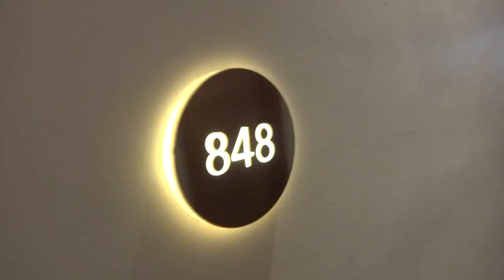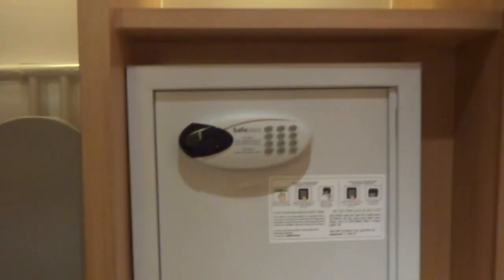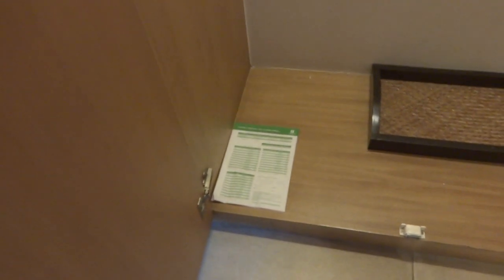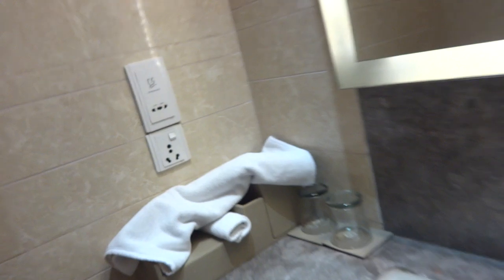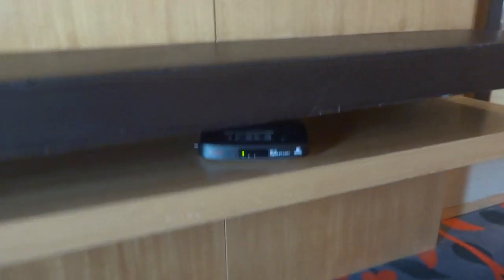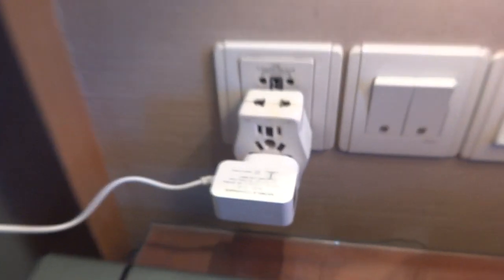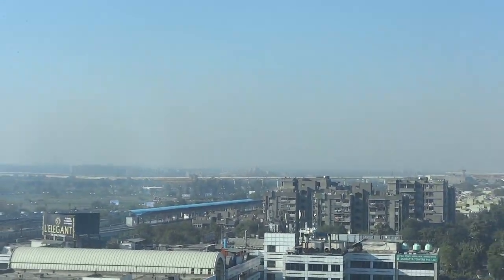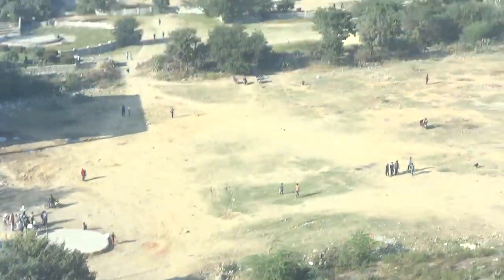Holiday Inn New Delhi Mayur Vihar Noida Room 848 Tour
Best Price Always on your Holiday Inn New Delhi Mayur Vihar Noida hotel booking here only

When it comes to a comfortable and convenient stay in East Delhi, Holiday Inn New Delhi Mayur Vihar Noida easily proves to be the best bet by far.

After all, it has an excellent location - moments away from Mayur Vihar Metro Station of the Delhi Metro.

Moreover, service quality at the hotel is always of very high standards.

Then when it comes to the rooms themselves - as clearly seen in the video, there is pretty much nothing that you will find amiss.

That is the reason, when we take all of these factors into consideration, with regard to perhaps the finest hi-quality hotel stay experience possible in East Delhi or Noida, look no further than Holiday Inn New Delhi Mayur Vihar Noida.

For this, when it comes to ensuring that you save maximum on your booking of the Holiday Inn New Delhi Mayur Vihar Noida, go nowhere else but